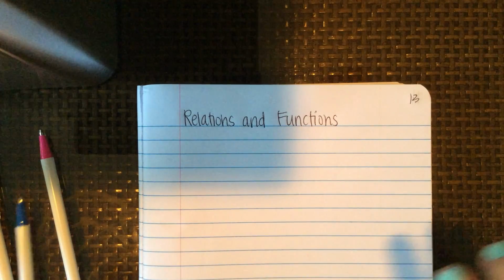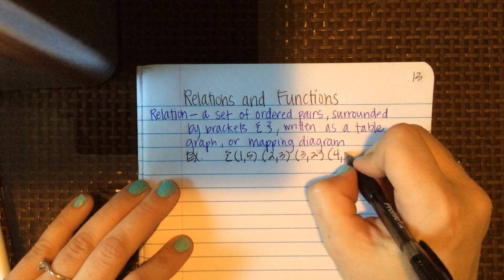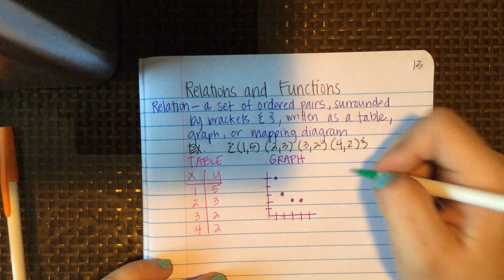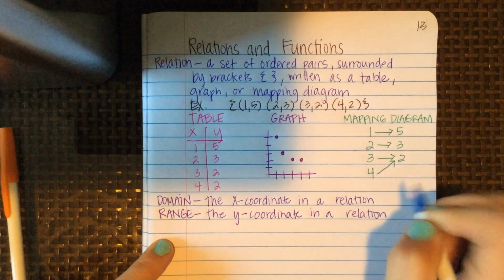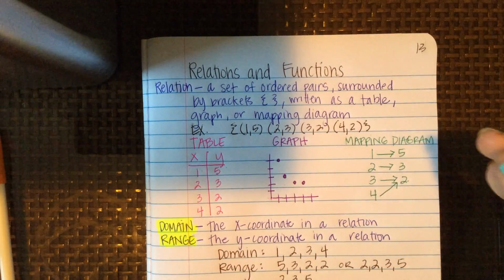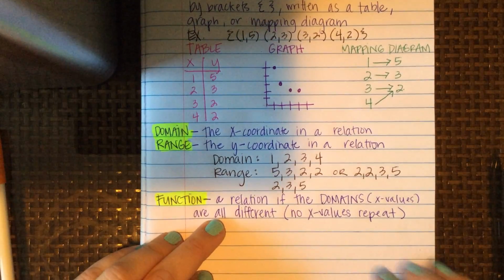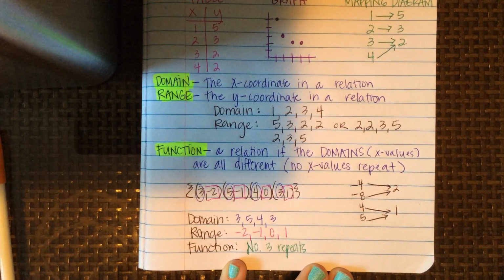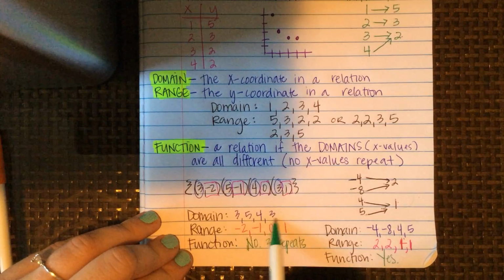Relations and Functions